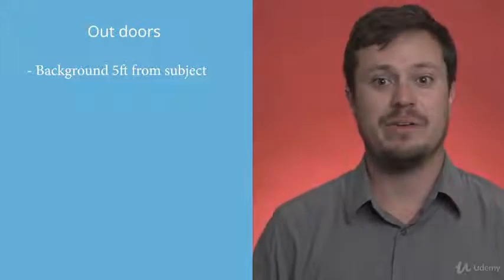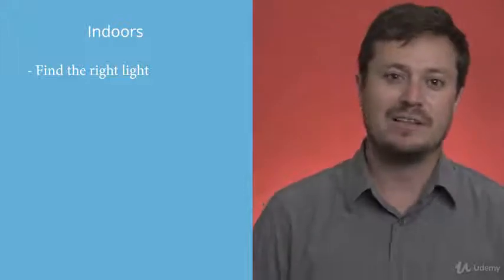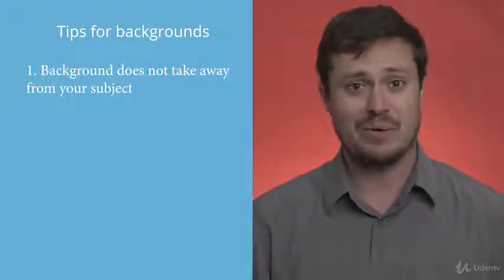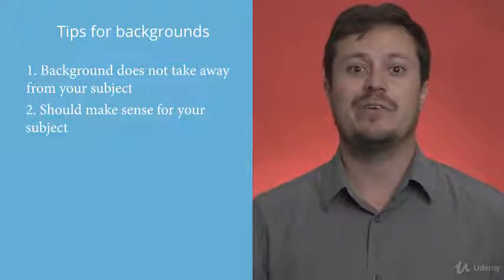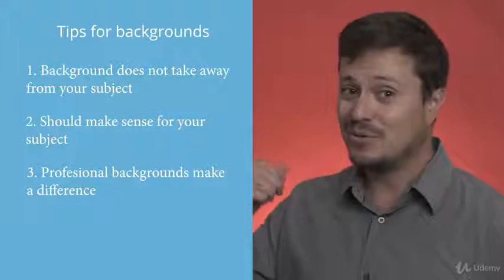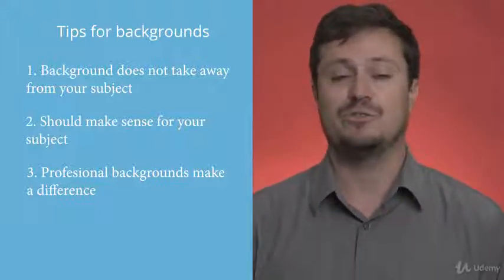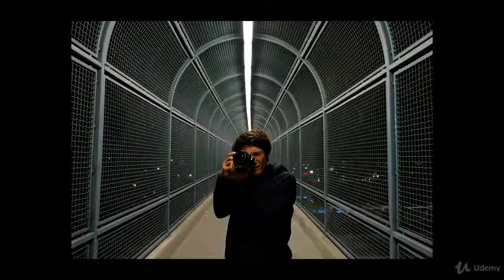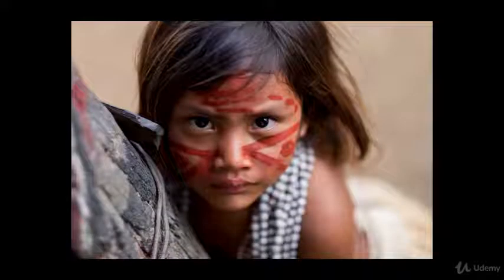Portrait Photography for Beginners : Choosing a Composition & Background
Portrait Photography for Beginners
You'll learn how to take better portraits with any camera in this complete portrait photography course.